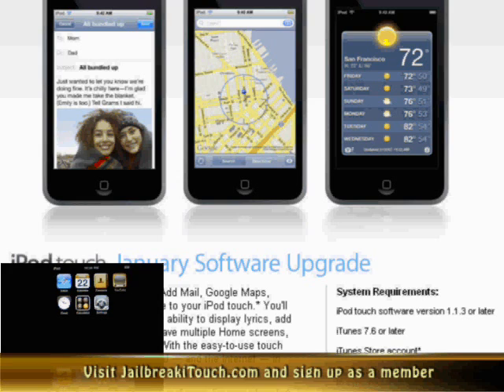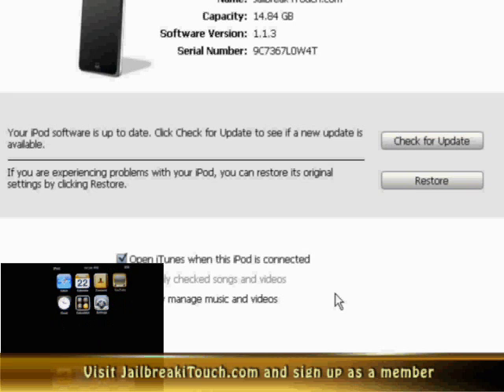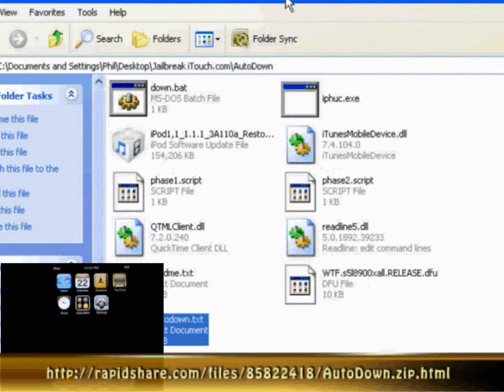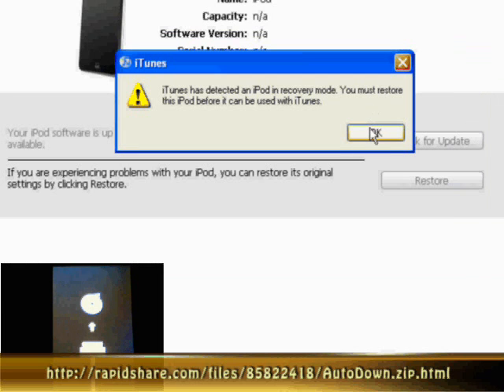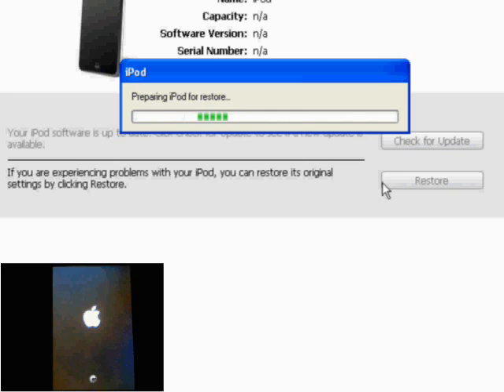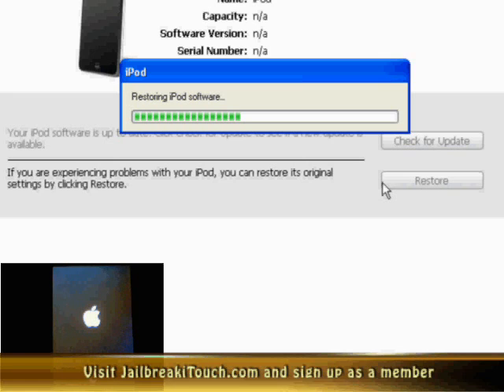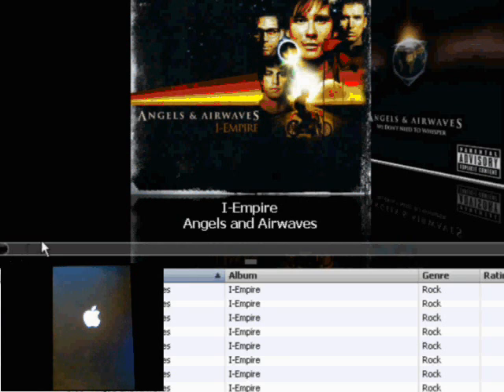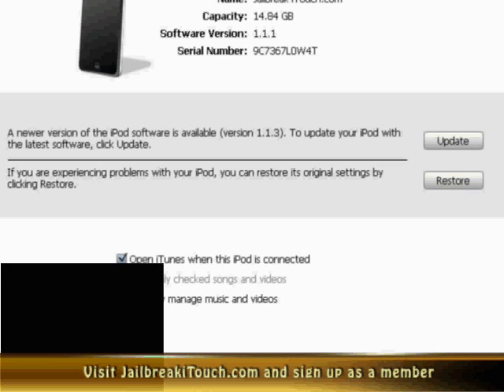Jailbreak iPod Touch Downgrade from 1.1.3 to 1.1.1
This will clearly show you how to downgrade from 1.1.3 to 1.1.1.  This is to be used if you have upgrade via itunes or have a new itouch running 1.1.3

These are the files you are going to need